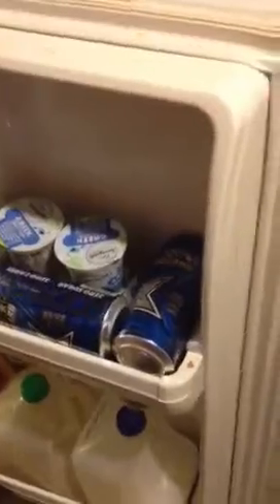My diet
Me lol